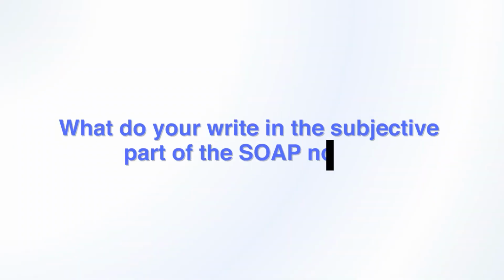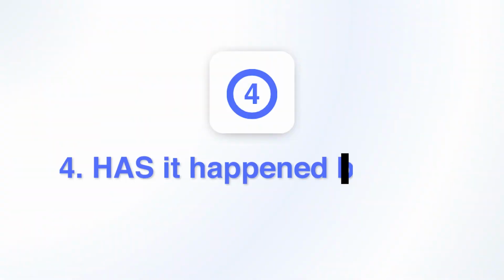What I ask in health updates with clients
Join a community of people using the 3% Rule to achieve lifelong health